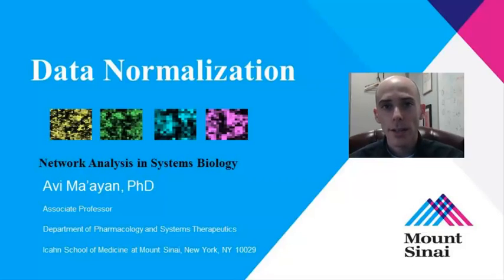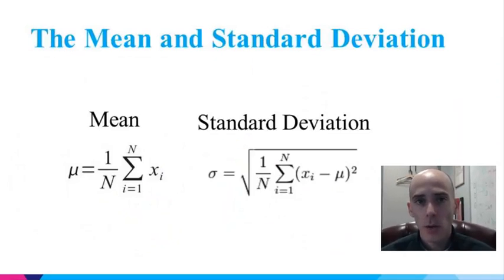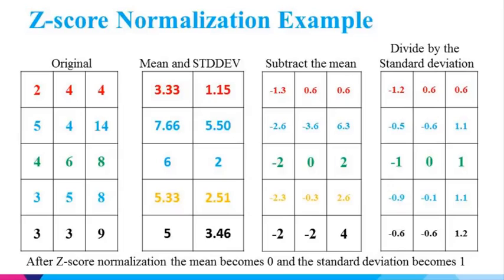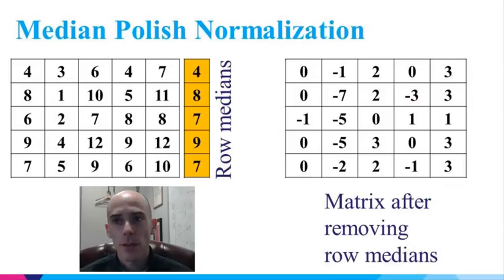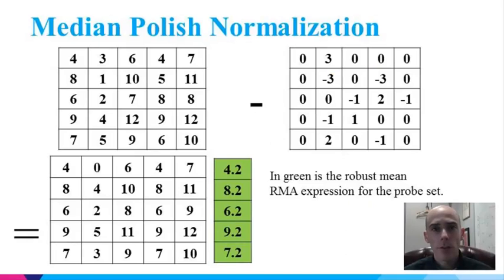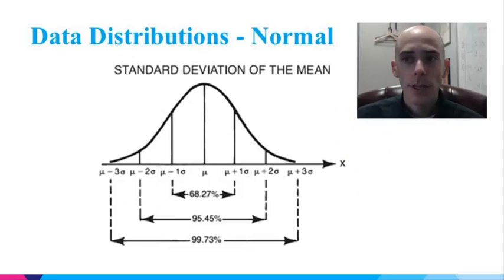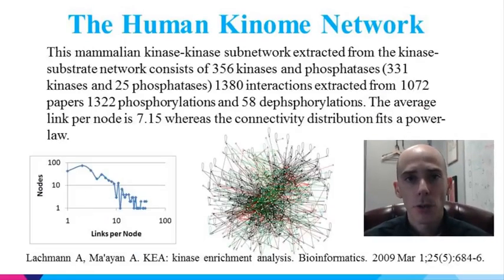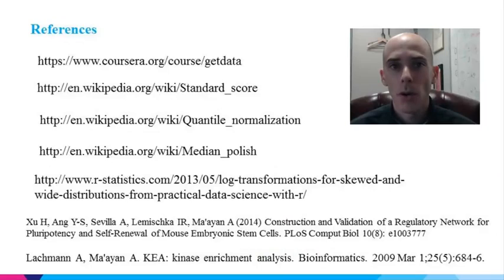NASB2015 Lecture 3 - Data Normalization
This lecture introduces popular data normalization methods such as quantile normalization, z-scores, median polish and log transformation